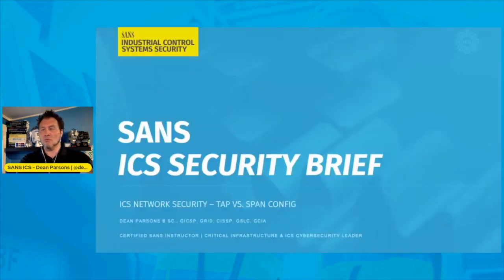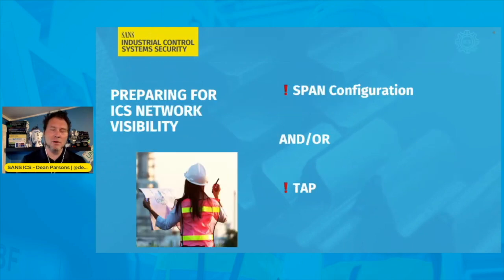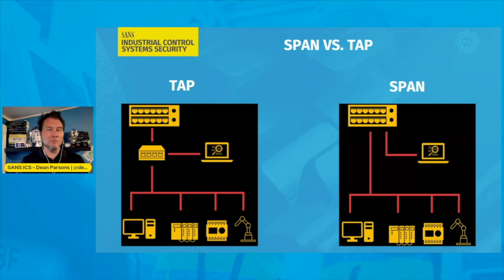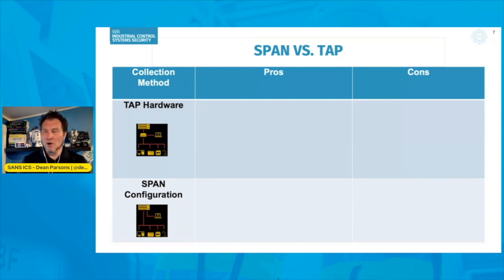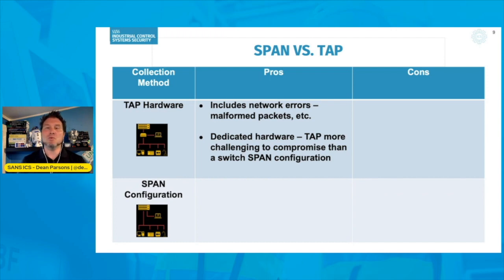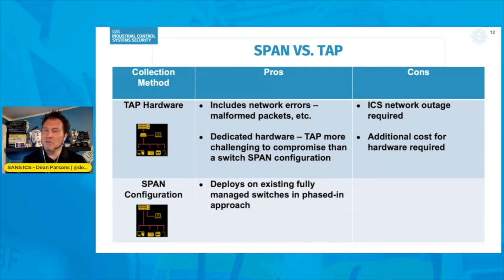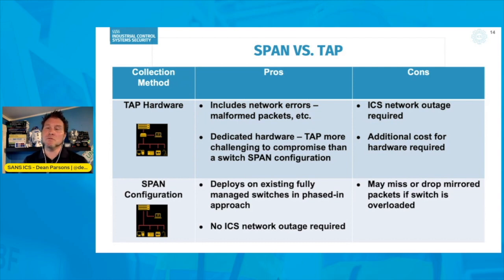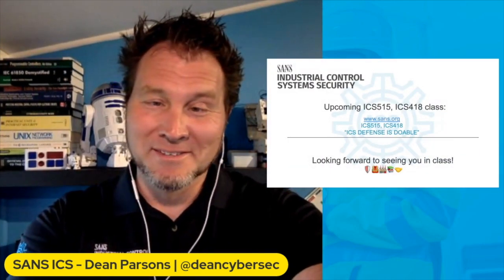ICS Network Security: SPAN vs. TAP | SANS ICS Security Brief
You will have two main options to collect traffic from the network: SPAN configuration or by using a TAP that’s installed in the network as well. In this episode, watch as Dean compares the pros and cons of each.

SANS ICS Security Brief videos offer you quick cyber security tips to protect critical infrastructure. The series will touch on control system security topics covering both the tactical and management level. Each session is just a few minutes long and will provide actionable takeaways to help strength any ICS/OT cybersecurity program.

GET TO KNOW DEAN PARSONS:
Check out Dean's ICS contributions here and where you can take an upcoming ICS515 or ICS418 course with him